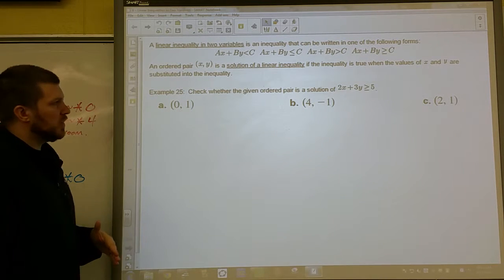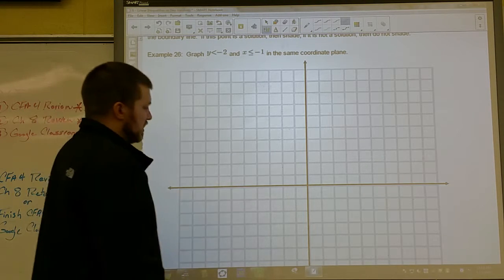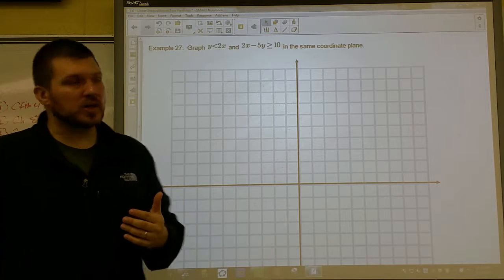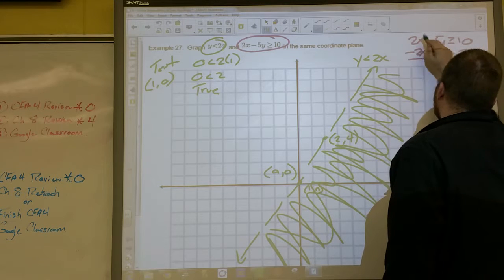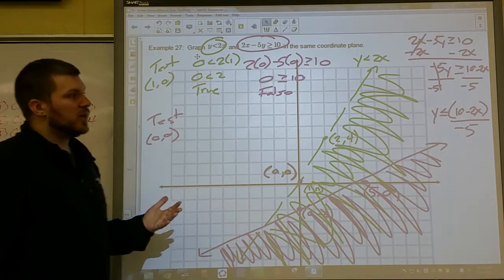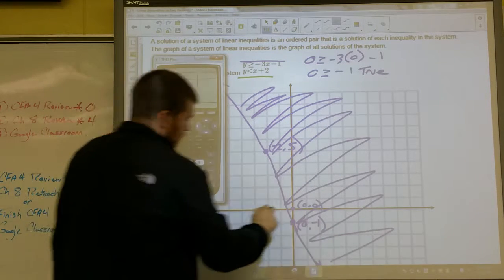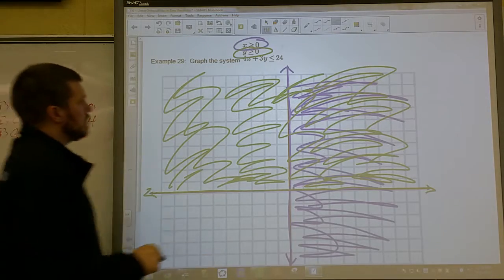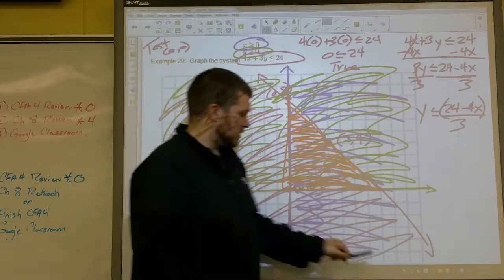6 - Linear Inequalities in Two Variables